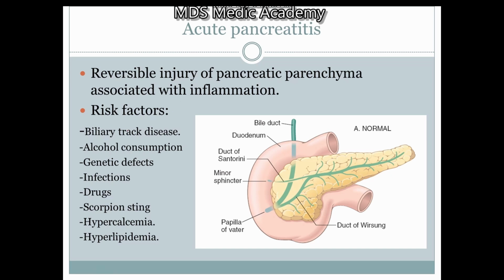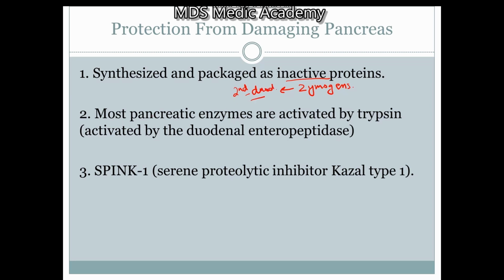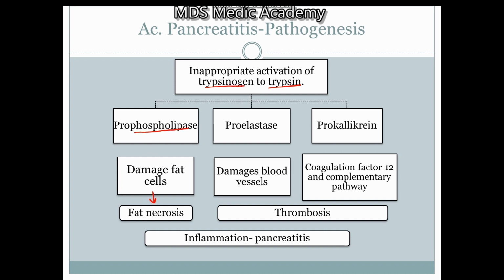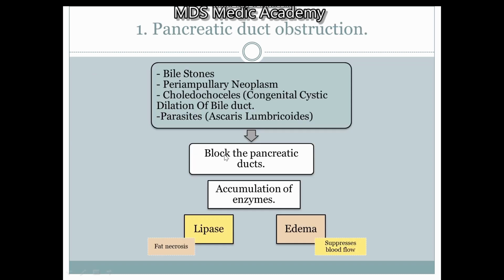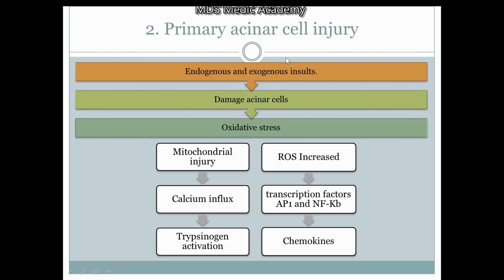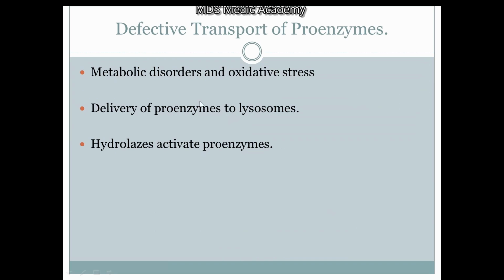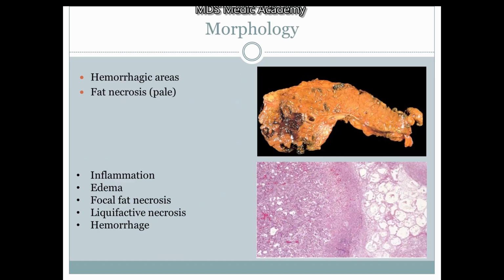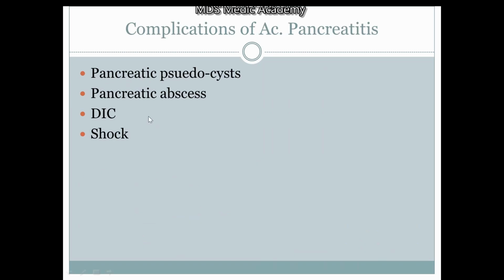Acute pancreatitis | Risk factors | Pathogenesis | Morphology | Clinical features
In this video, I discussed acute pancreatitis, its risk factors, pathogenesis, signs & symptoms, and morphology of acute pancreatitis. I followed the Teacher's Robbins Pathology to prepare and deliver this lecture.
Please give feedback about the lecture in the comment section.